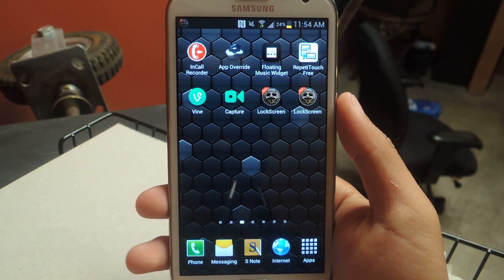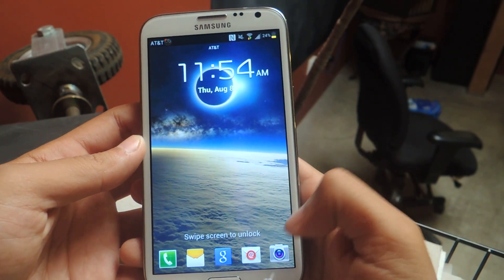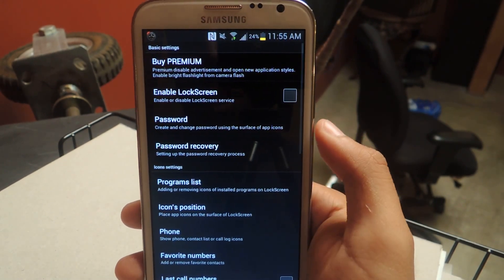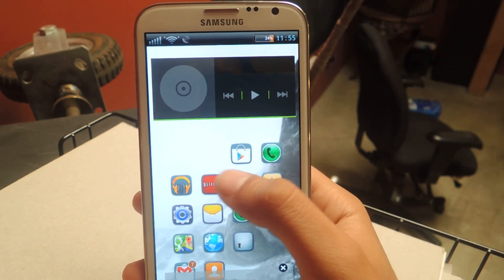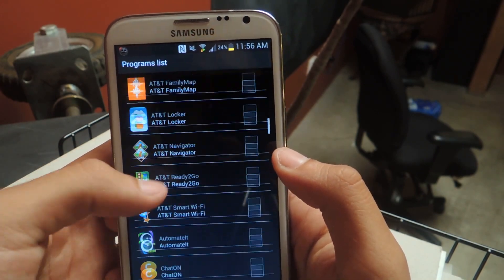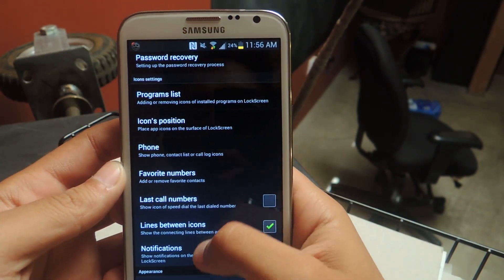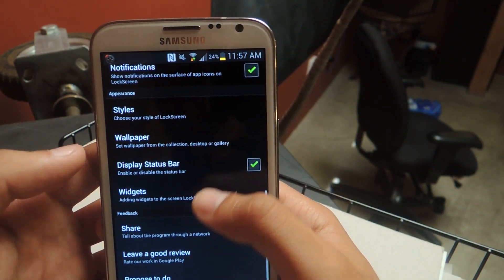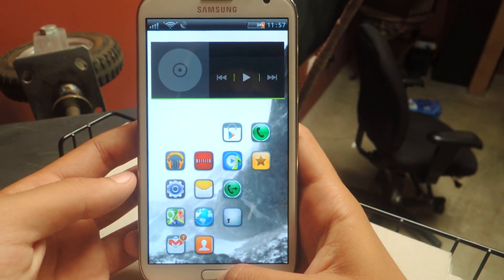Immediately Open Any App from a More Secure Pattern Lock Screen - Samsung Galaxy Note 2 [How-To]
How to Open Any App from a Pattern Lock Screen (Android)

In this softModder tutorial, I'll be showing you how to change your lock screen on your Samsung Galaxy Note 2 or other Android device so that you can set a lock pattern for security and instant access to any app directly from it.

We'll be using LockScreen Free, which provides a pattern lock with app icons instead of circles, so you can place as many of your favorite apps on there as possible. When you swipe your pattern, keep your finger on the screen and move the app icon of the app you want immediate access to and hold. You'll then go right into the app.